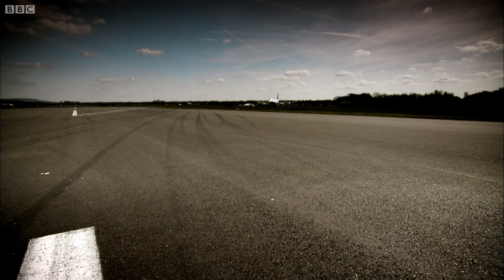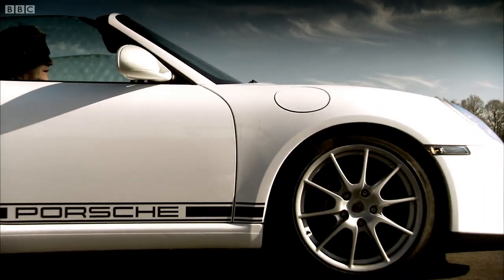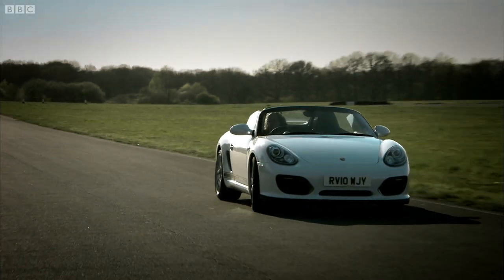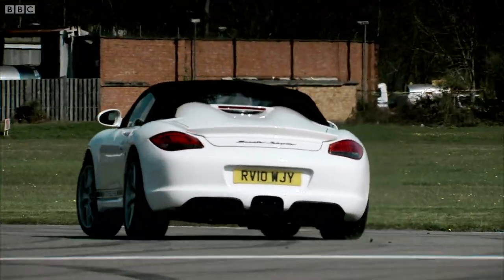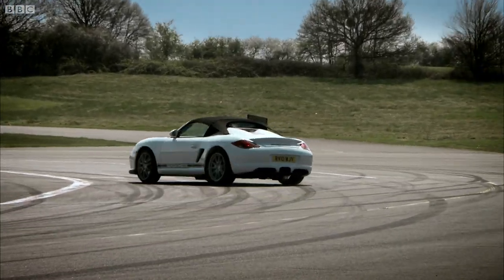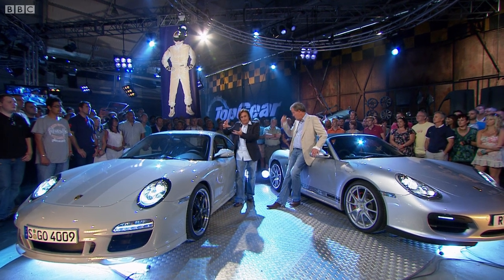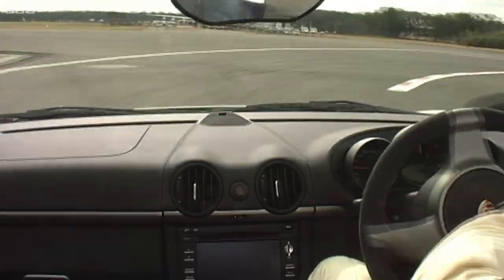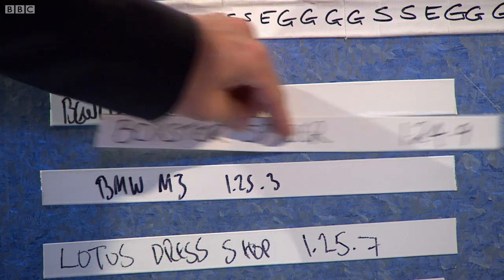Porsche Boxster Spyder | Car Review | Top Gear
James May takes a rare trip out onto the Top Gear track to review a pair of Porsches - the 911 Sport Classic and Boxster Spyder.